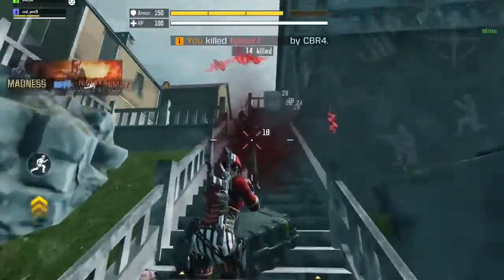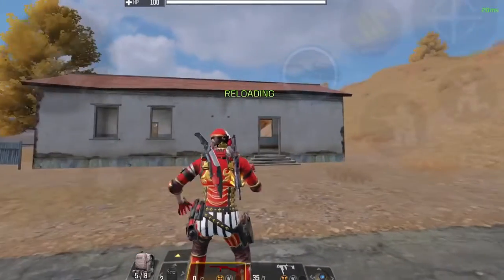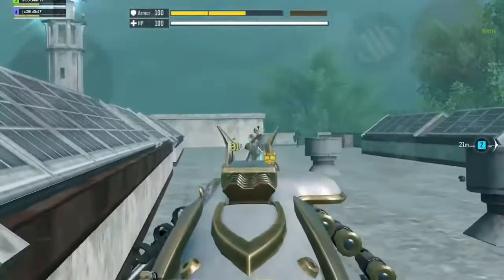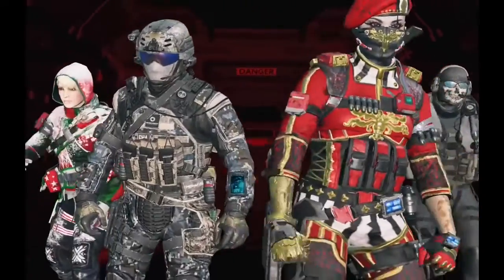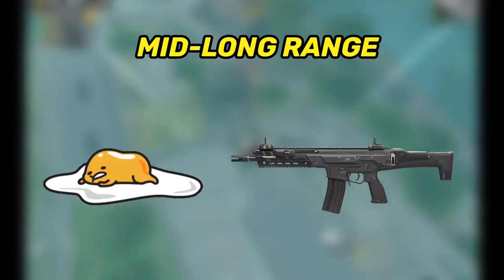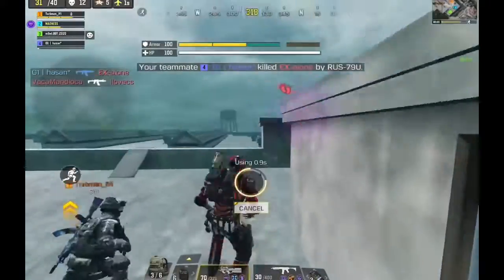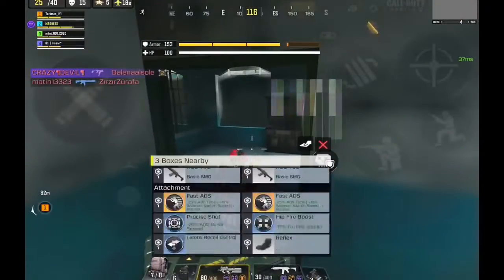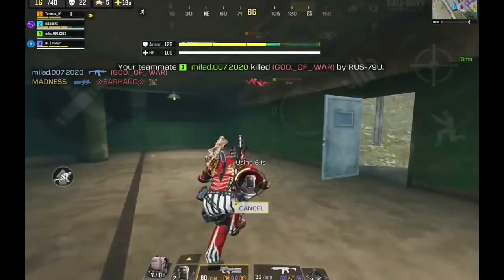Call of Duty Mobile / How To Get The FASTEST SPEED